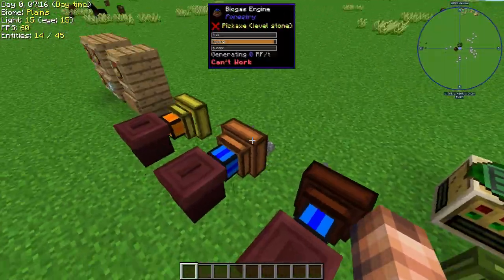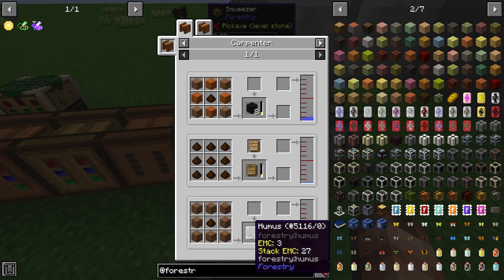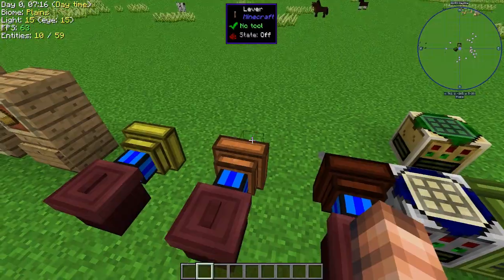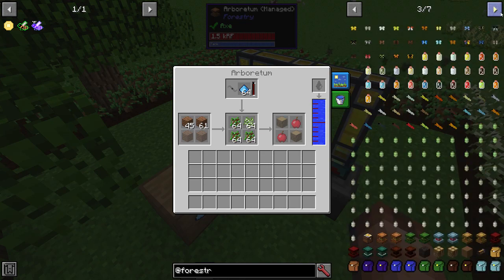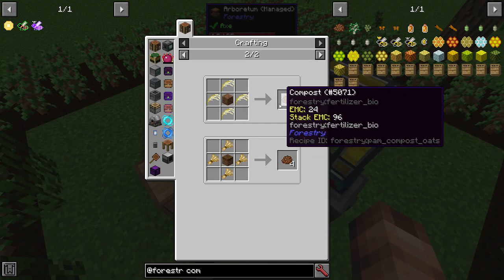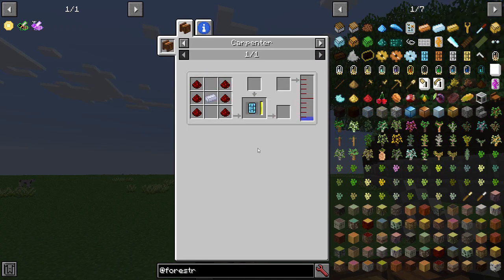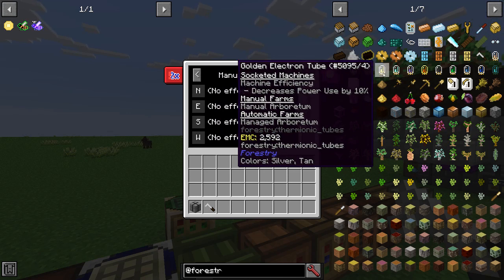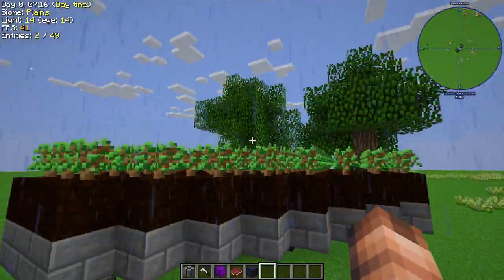Basic Forestry Tutorial: SToby's Tutorials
In this tutorial I teach you the basic Forestry things you need to know!